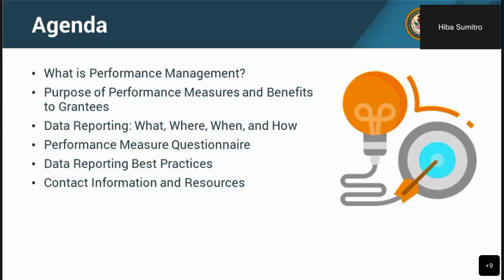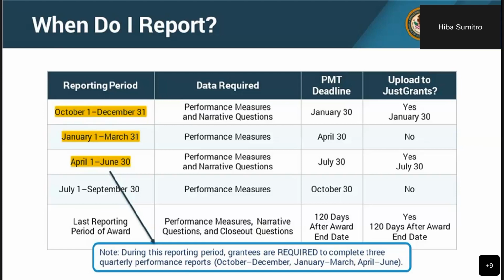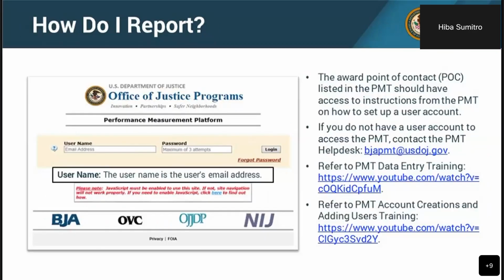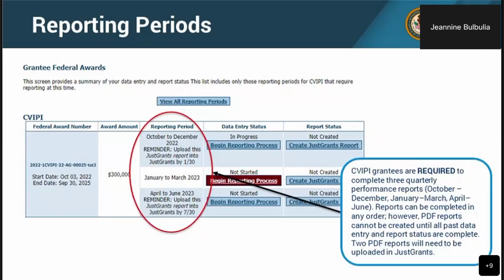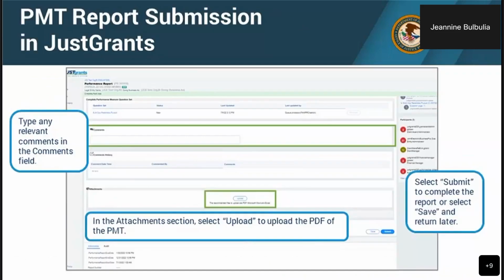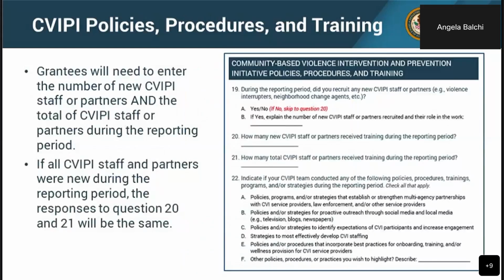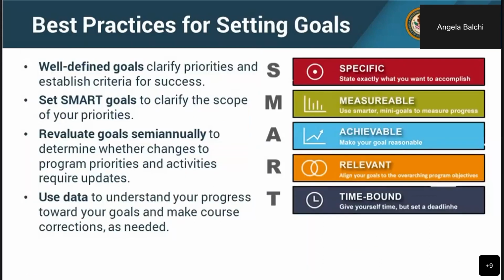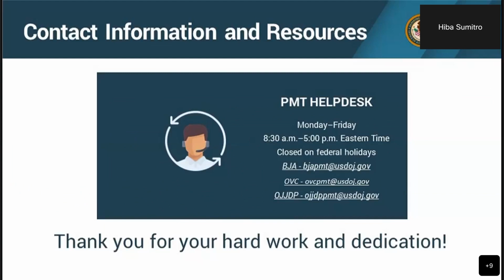Community Based Violence Intervention and Prevention Initiative Performance Measures and Reporting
This training provides an overview of the Community Violence Intervention and Prevention Initiative (CVIPI) performance measures and reporting requirements. Presenters addressed FAQs pertaining to performance reporting.